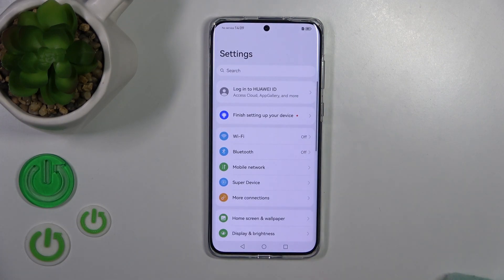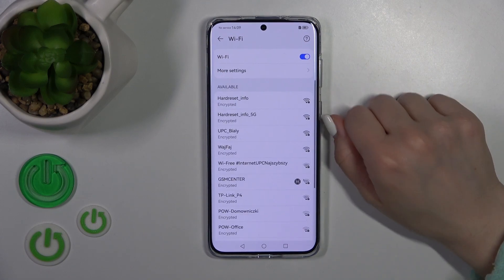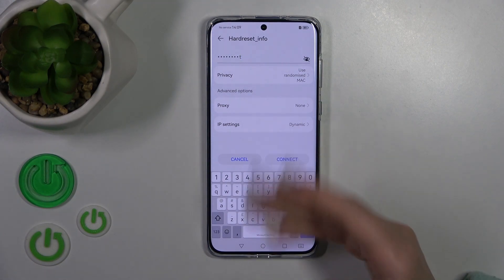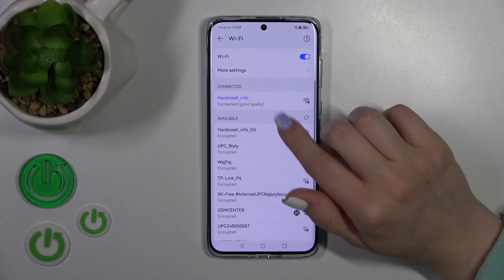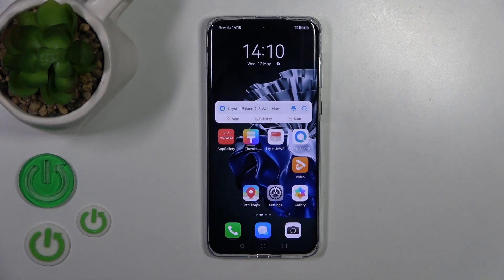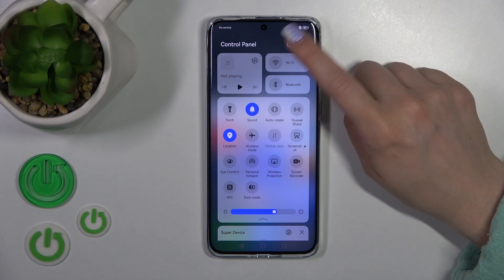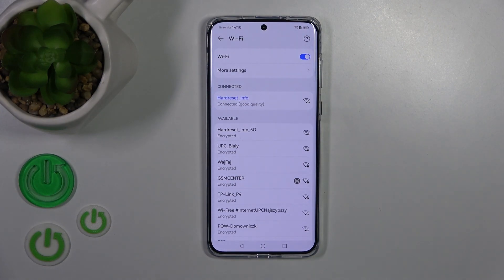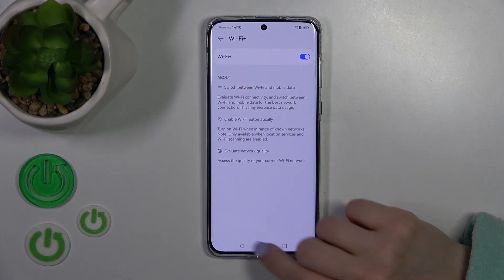How To Connect WiFi Network With HUAWEI P60 PRO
In this video tutorial, you will learn how to connect to a Wi-Fi network with your HUAWEI P60 PRO smartphone. The video will guide you through the step-by-step process of accessing the Wi-Fi settings, scanning for available networks, entering the Wi-Fi password if required, and establishing a connection. By following the instructions in the video, you will be able to easily connect to Wi-Fi networks and enjoy fast and reliable internet access on your HUAWEI P60 PRO.

HUAWEI P60 PRO Wi-Fi connection tutorial
How to connect Wi-Fi on HUAWEI P60 PRO
HUAWEI P60 PRO Wi-Fi setup guide
Connecting to Wi-Fi network on HUAWEI P60 PRO
HUAWEI P60 PRO Wi-Fi configuration steps